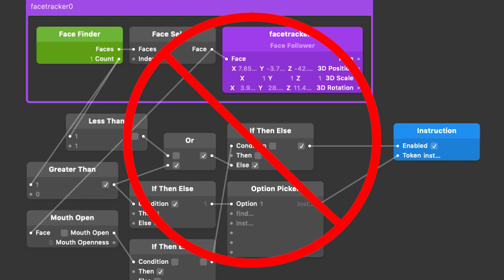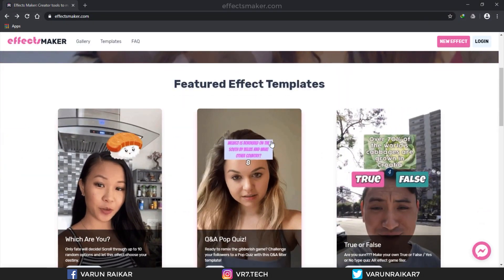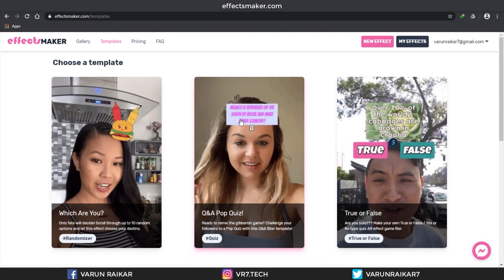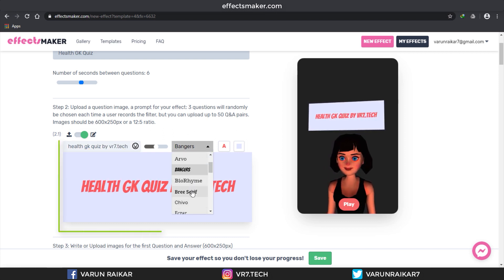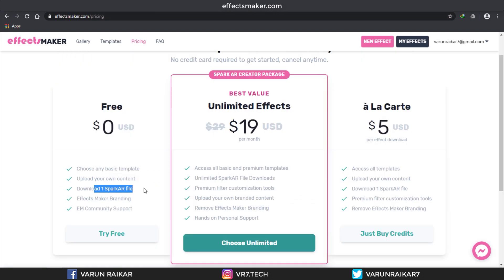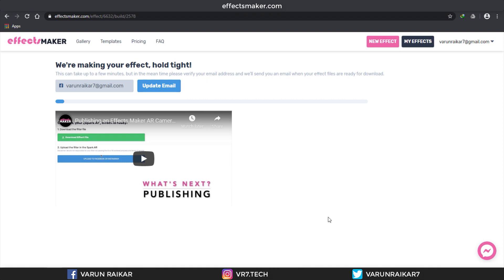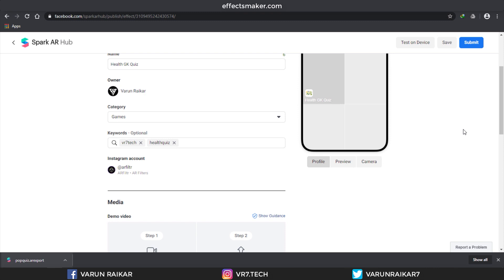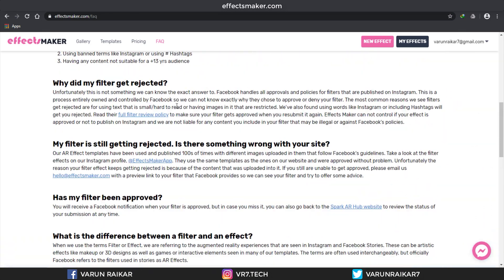How to Make Gibberish Filter without Spark AR Coding in minutes on Effects Maker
How to Make Gibberish Filter without Spark AR Coding in Minutes on Effects Maker Tutorial

In this video I will show you how to make your own ar filter for Instagram and Facebook without using spark ar studio coding . This was much requested spark AR project I am very exited to share it with you guys and show you guys what procedure/steps that I followed to make this effect myself. If you have any doubts or suggestions you can comment them I will answer them as soon as possible.

My Gear:
Camera: OnePlus 5
Mic: Boya M1
Software: Premier Pro & After Effects